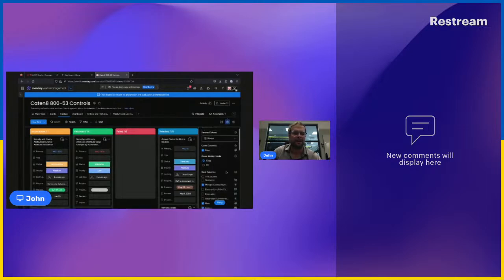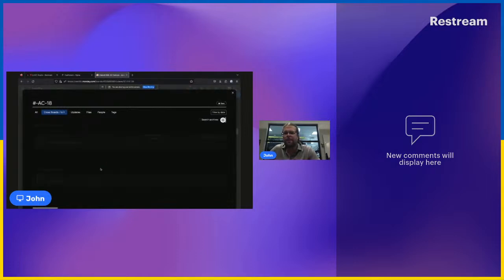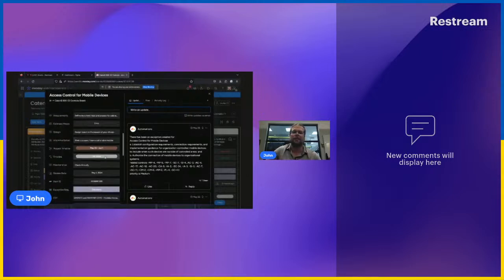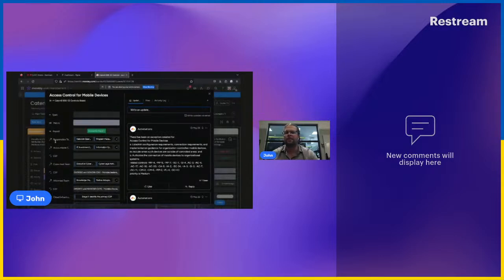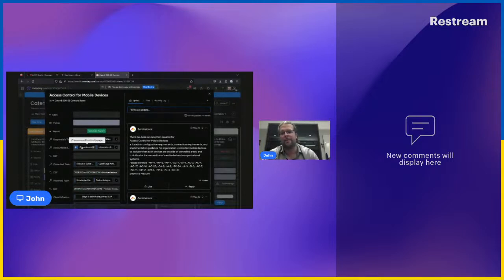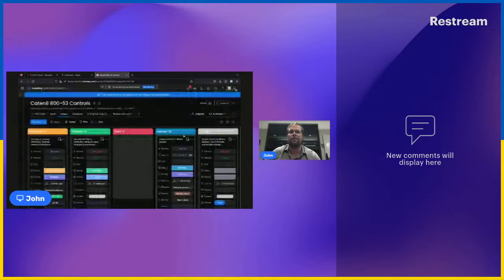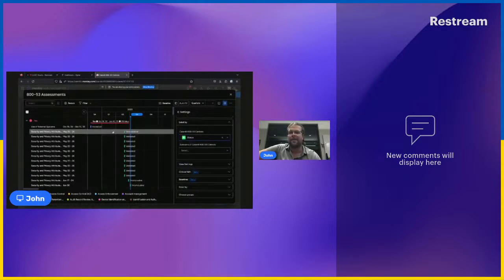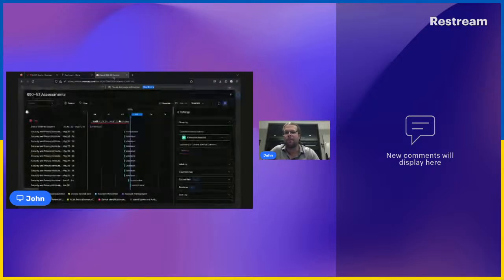Multistreaming with Restream.io